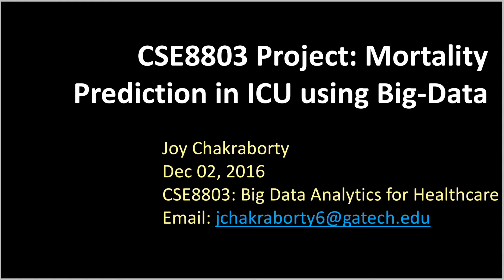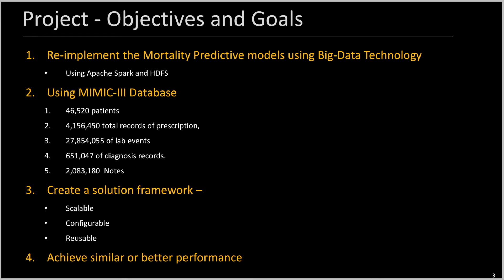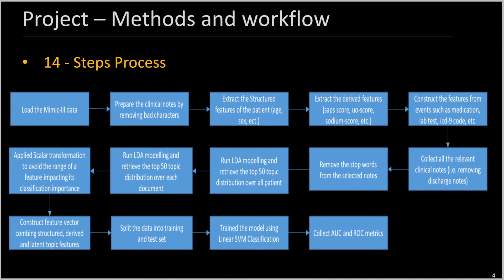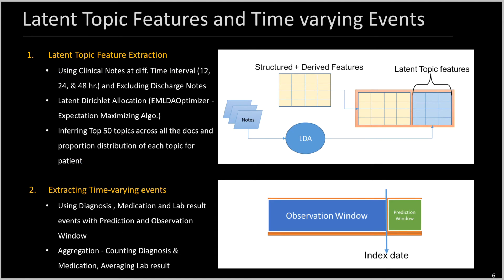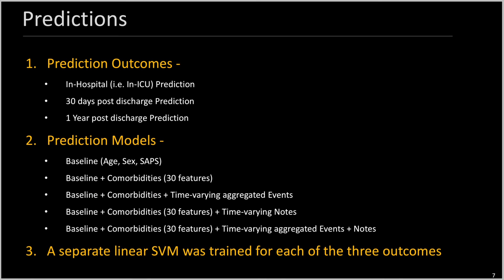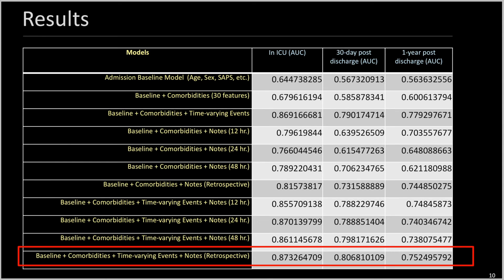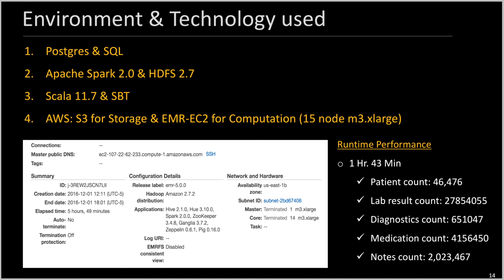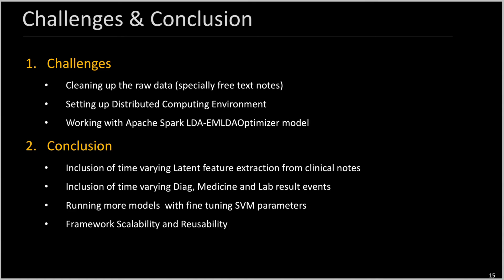CSE8803 Project: Mortality Prediction in ICU using Big-Data